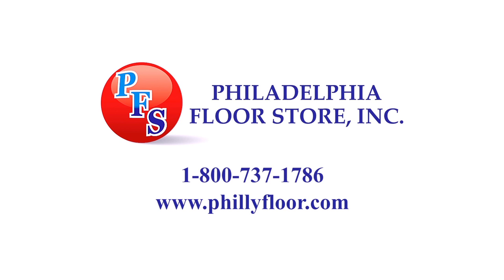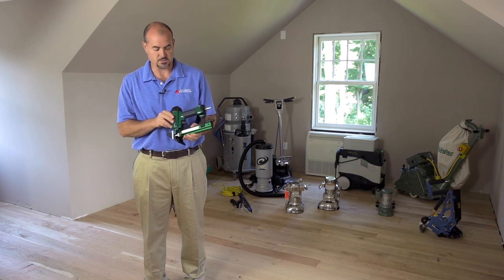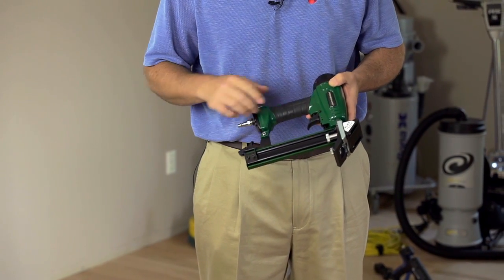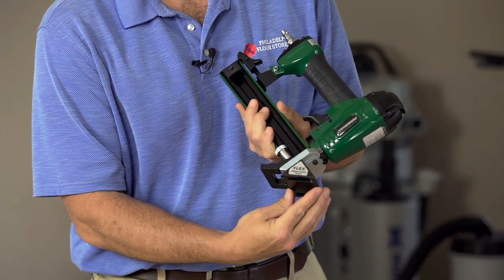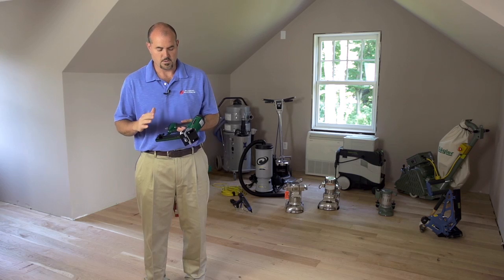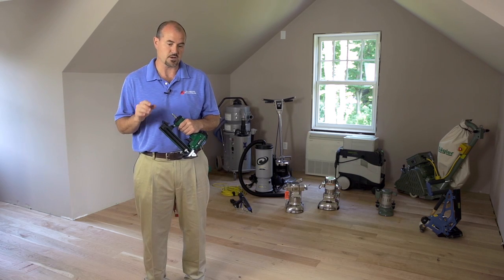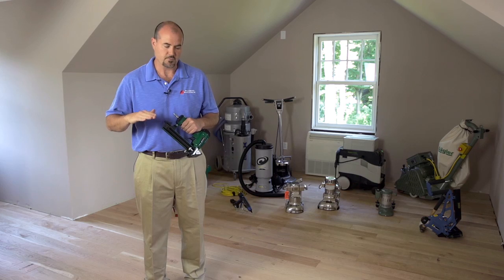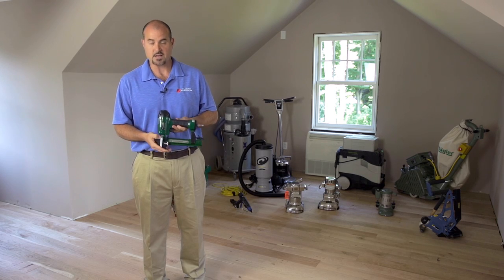Powernail 2000 20 Gauge Cleat Nailer | City Floor Supply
In this video, we run down the features and benefits of the Powernail 2000.